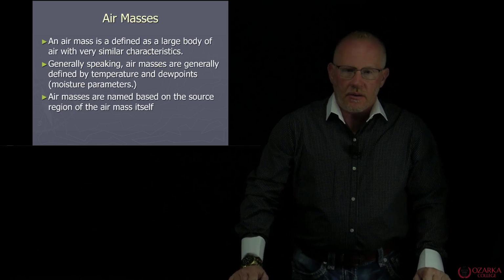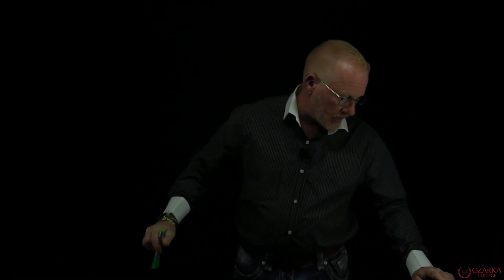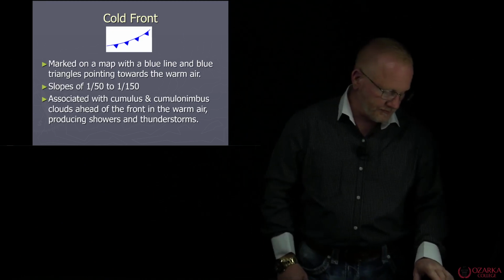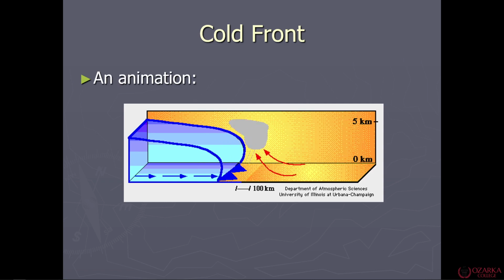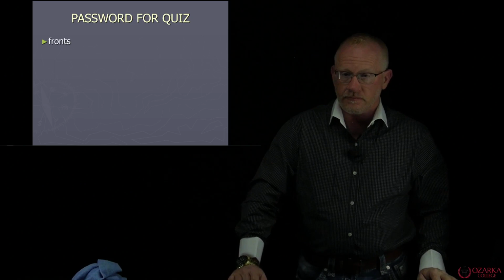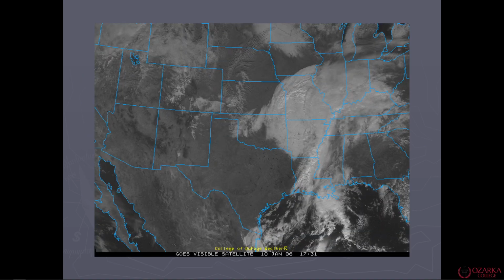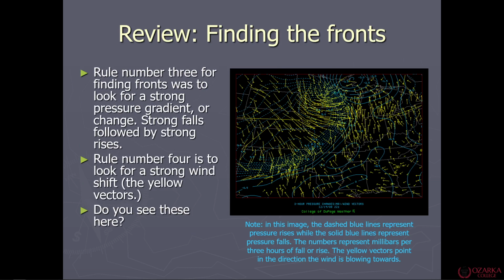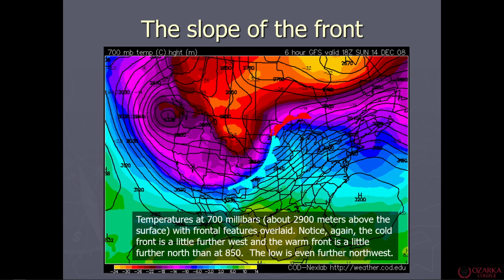Airmasses and Fronts